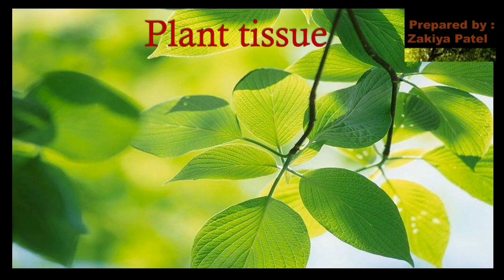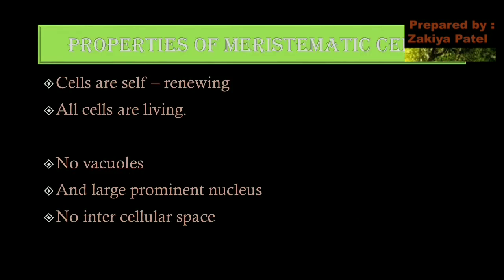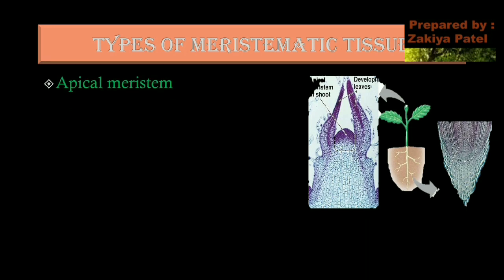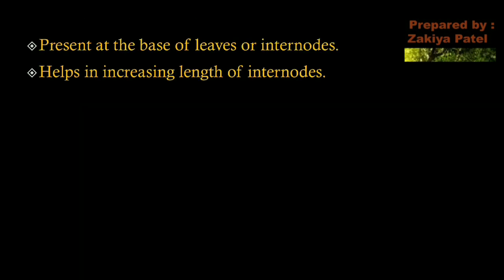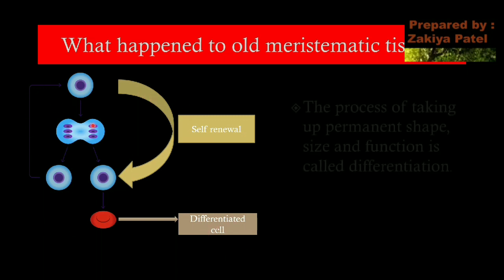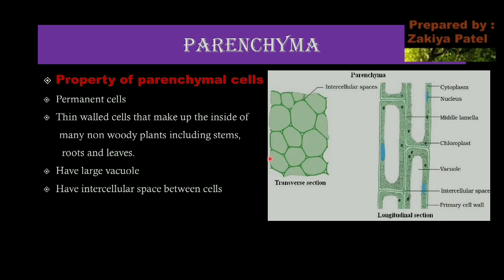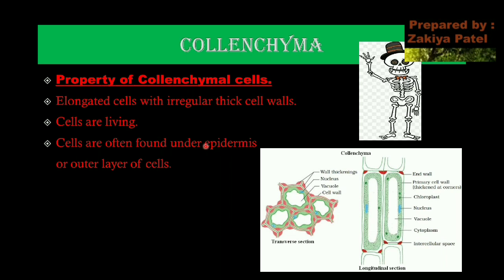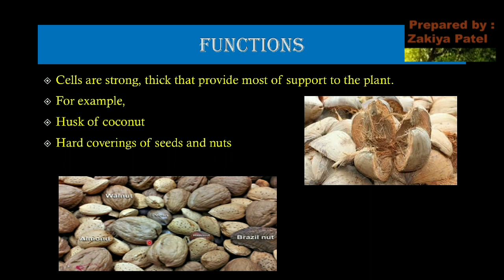Class 9 | Biology | Ch 6 Tissues | part 12| Plant tissues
Meristematic tissue
Types of meristematic tissue
Types of simple permanent tissue
Parenchyma
Collenchyma
Scelerenchyma